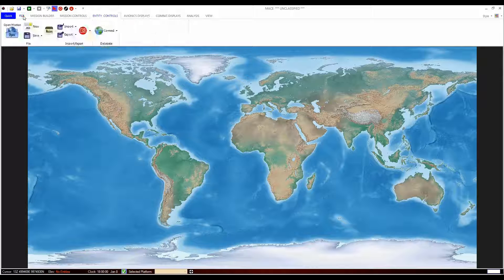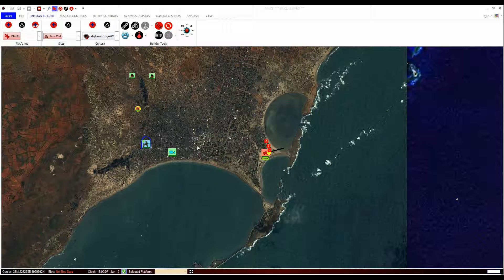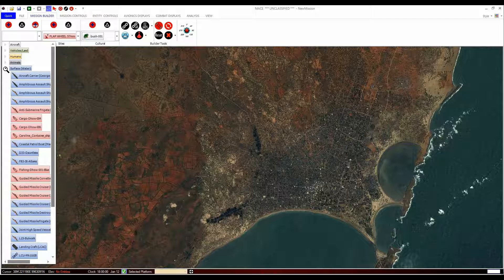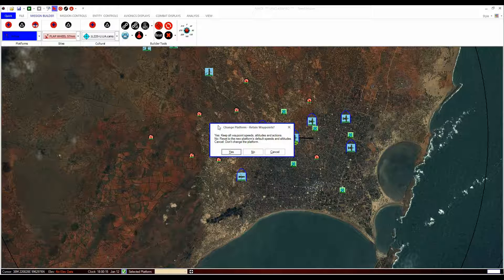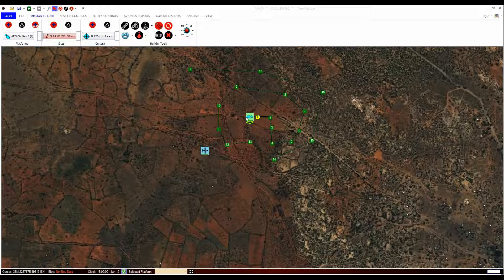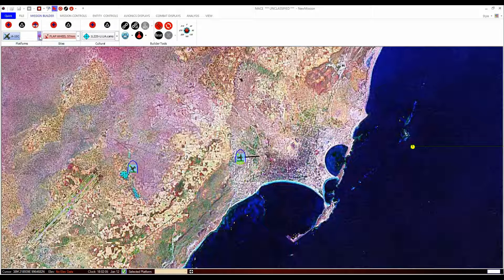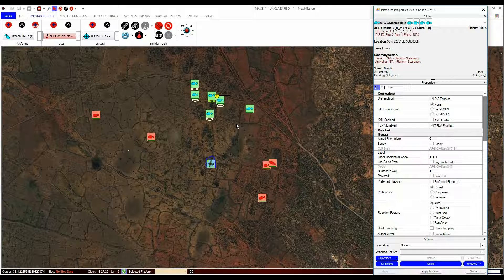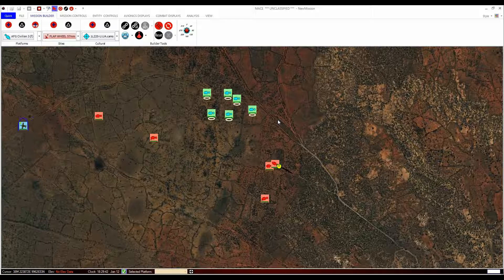MACE Tutorial Video 3: Basic Controls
This is a MACE Tutorial video.  It covers the different object types in MACE (platforms, sites, culturals, and waypoints) and how to interact with them.  It also covers the differences between Intent and Delta states, group selection, and an introduction to the Platform Properties Window.

Chapter Marks:

Intro: 0:00
Mission Administration: 0:22
Defining Platforms, Sites, and Entities: 2:18
Changing Platforms, Sites, and Entities: 6:32
Adding Waypoints: 7:49
Moving Entities and Waypoints: 8:47
Platform and Waypoint Properties Intro: 12:52
Multiple Select and Groups: 13:50